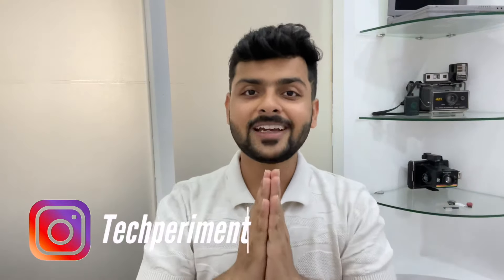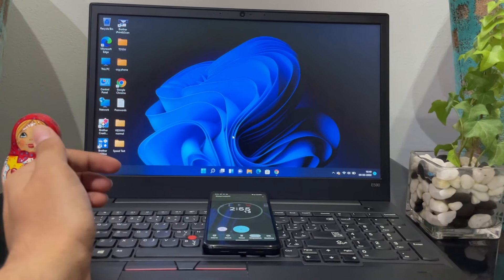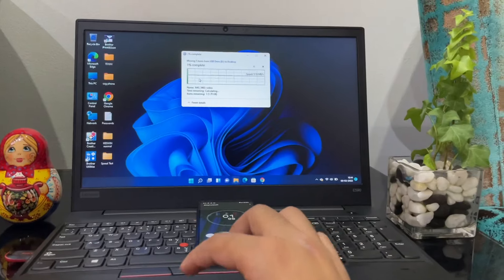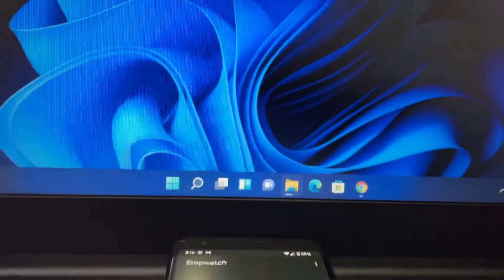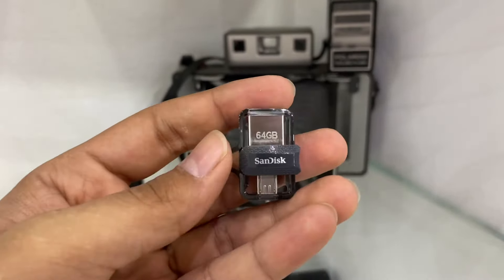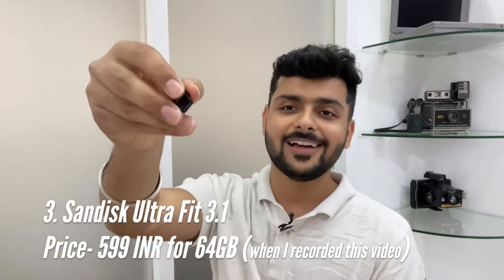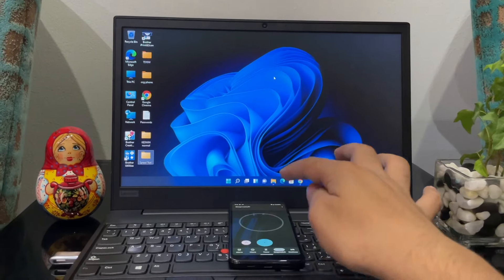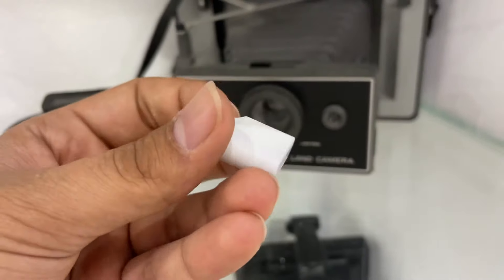Best Pen Drives / Flash Drives To Buy In 2022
Doston, Pen Drive ya Flash Drive data storage ke liye sabse pehli choice hoti hai joki easily carry ki ja sakti hai and when it comes to choosing the best pen drive toh humare pas me bohot saare options hote hain jaise USB 2.0 pen drive, USB 3.0 pen drive, USB 3.1 or USB 3.2 or OTG pen drives bhi available hain jiskme apko USB Type C, Micro USB or Lightning port jaise options bhi mil jayenge. Toh doston aaj is video me maine India ki kuch top-selling or best pen drives choose karke unka comparison apke sath Hindi me share kiya hai or bataya hai ki which is the best pen drive to buy in India in 2022.

Gears I Use:
iPhone 15 Pro Max
HP Spectre x360 Ultra 7
Apple Wired EarPods
Apple AirTag
Boya Type C Wireless Mic
Sandisk Type-C Drive
Ring Light Tripod
AmazonBasics Laptop Table
Xiaomi Wireless Power Bank